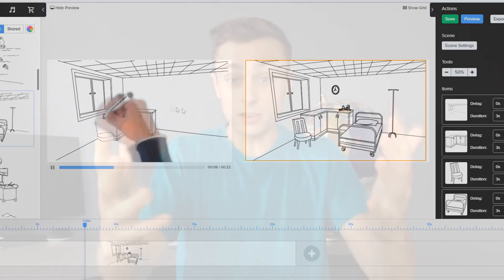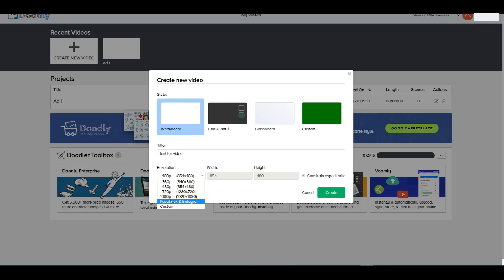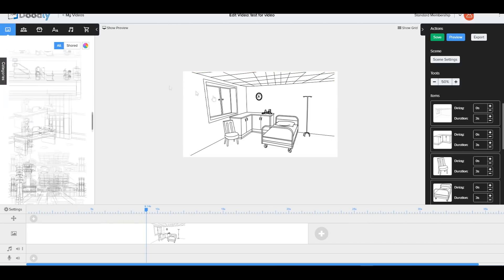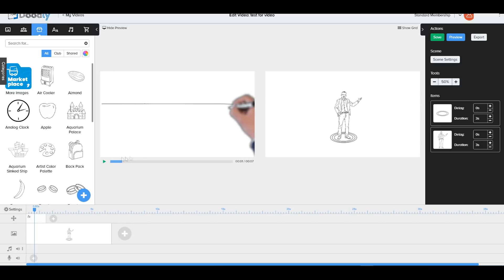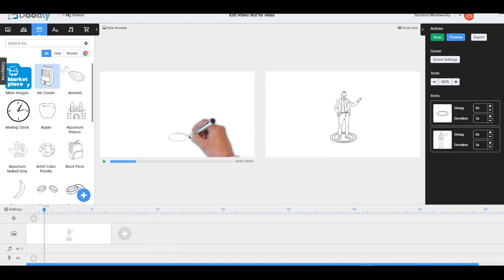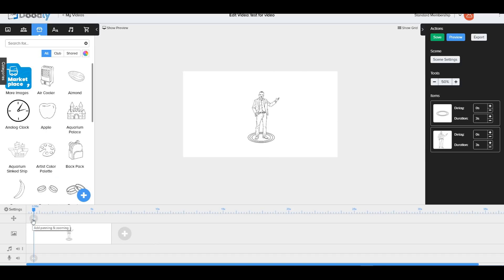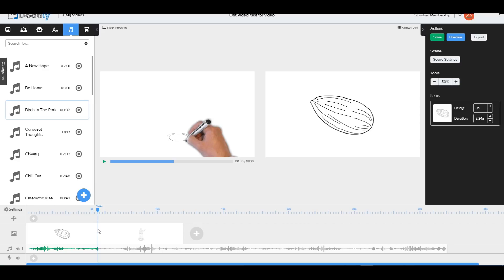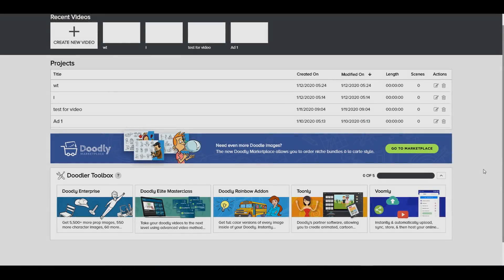✅ HONEST Doodly Review: What You MUST Know Before You Sign Up!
Doodly Review: What You MUST Know Before You Sign Up! (Doodle Videos) | Get Doodly For A SPECIAL Discount

Use the link above and GET BONUS ACCESS TO
1) My New Jaw-Dropping "Ranking On YouTube System" (Value: $997)
2) Google Ranking Secrets Manual (Value: $997)
4) Done For You Million Dollar Ad Swipes (Value: $497)
And Much More! (adding even more bonuses as we speak for you)

How To Claim Your Custom Bonuses For Free:
1) Clear cookies before buying, and then sign up using the link in the video description.
2) If you buy through our link, all bonuses will be delivered with your purchase inside of PayKickStart automatically.

Welcome to my Doodly review and demo! Today we'll be going over everything you need to know about the Doodly whiteboard animation software slash Doodly video maker. Doodly allows you to create professional doodle videos in minutes. No tech or design skills needed (which makes it a pretty nice whiteboard animation maker).

I'll also go over a live Doodly walkthrough for beginners, so you can get a good idea of what features and benefits Doodly has to offer.

This Doodly review video is NEW and UPDATED for 2022, and reviews all the new features added to the software!

Some NEW features that have been added recently, that this Doodly review video covers includes:

Doodly's NEW UI (User Interface) like their:
- preview video button
- doodly rainbow option for full color
- pan and zoom in timeline

Some of Doodly's New Features:
- Doodly's cool new cartoon hands
- New video preview window and using that to match up the audio within the video.

So be sure to watch our Doodly review video till the end, to learn what you MUST know before you consider signing up to this software.